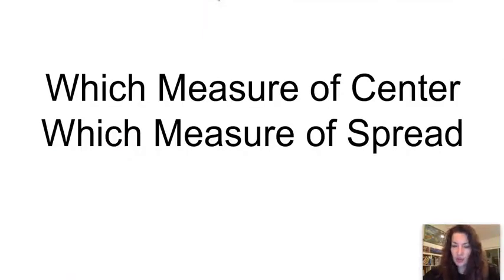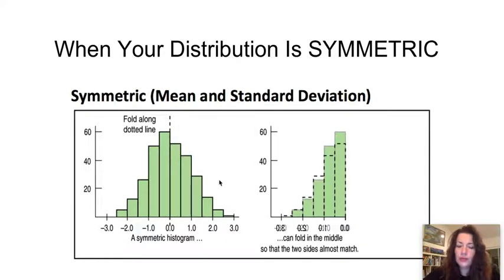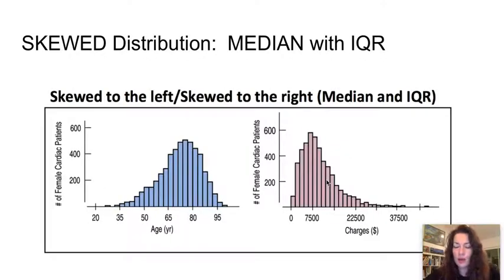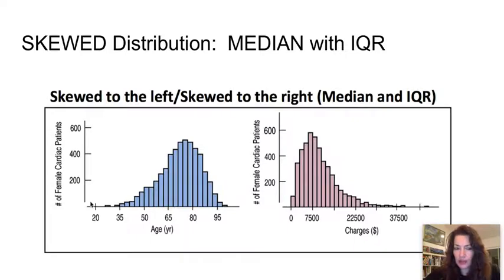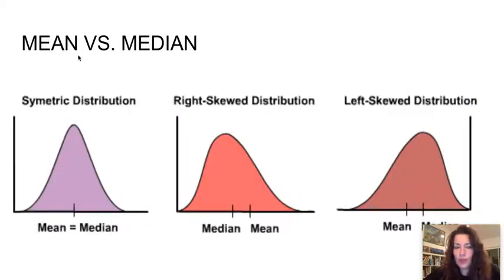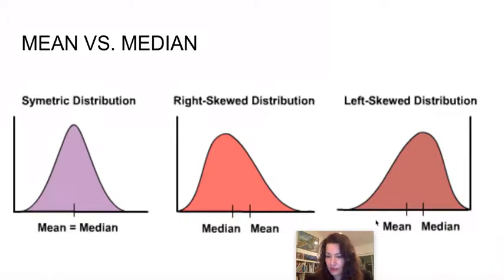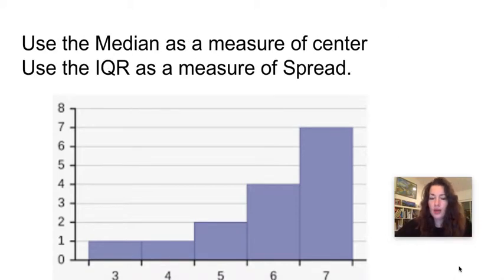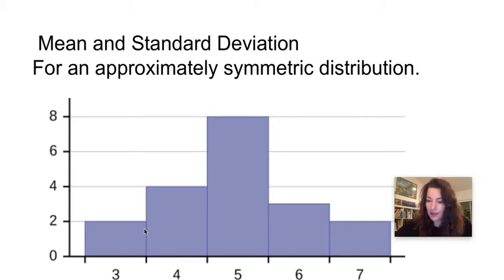Which.Measure.ofCenter.and.Spread.To.Use.Symmetric.Skewed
This video briefly discusses which measure of center and spread to use when your distribution is Skewed Vs. Symmetric.